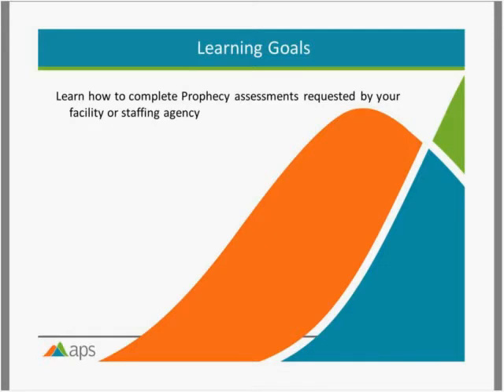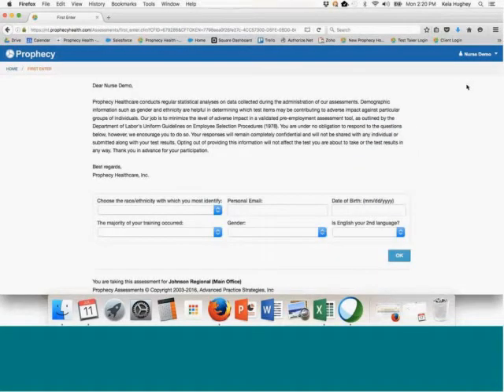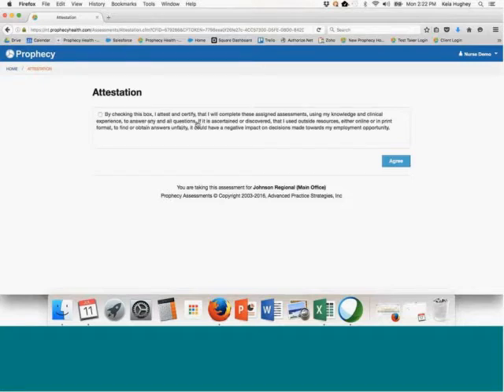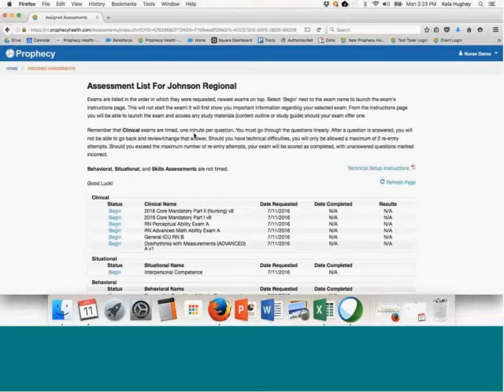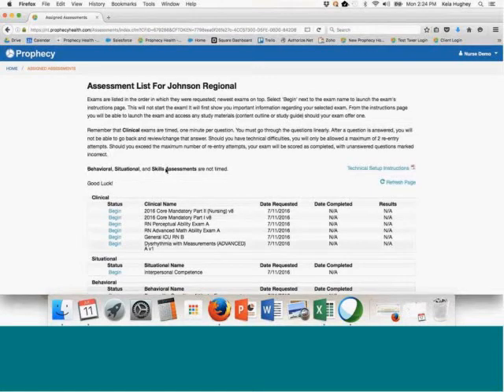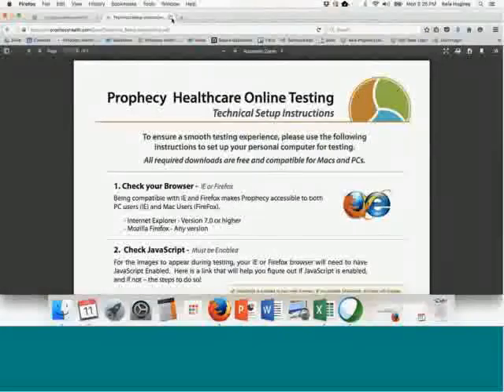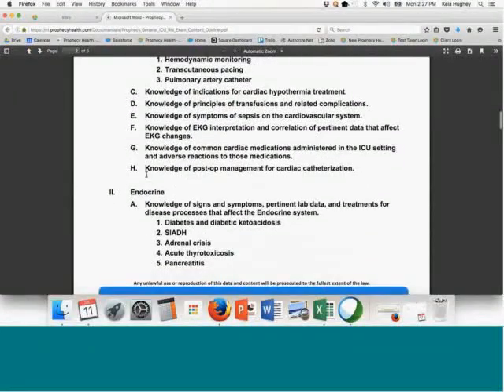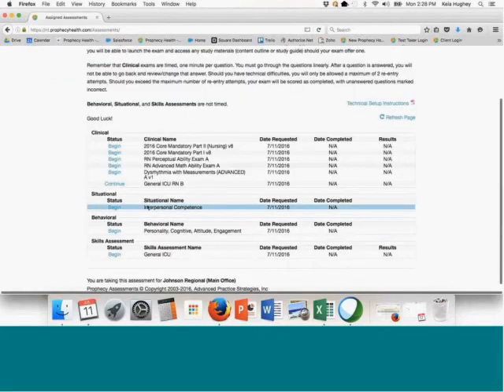Prophecy: Test Taker Experience Completing an Exam